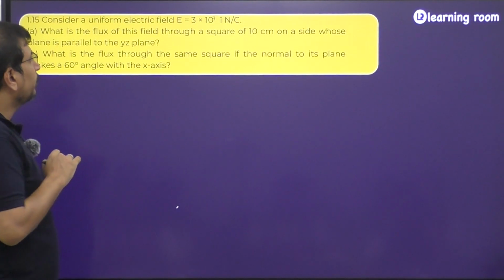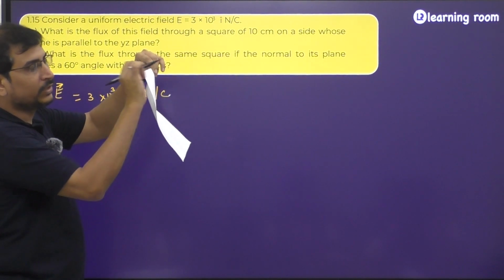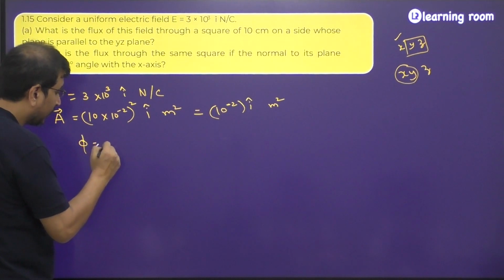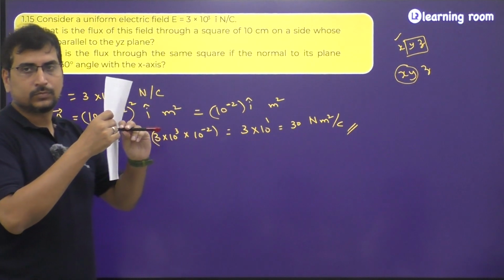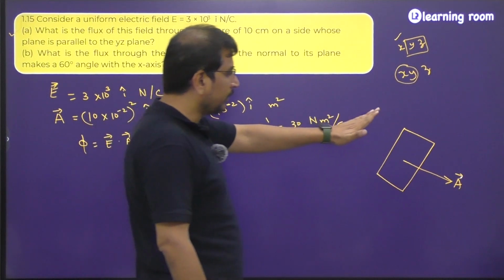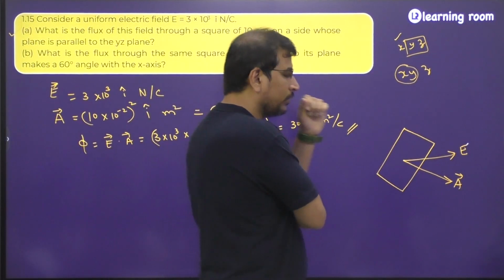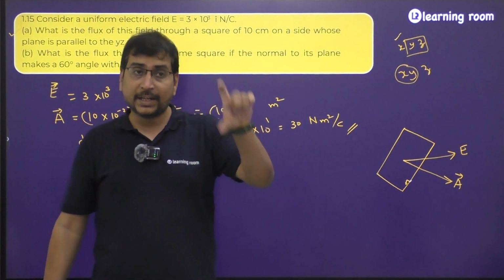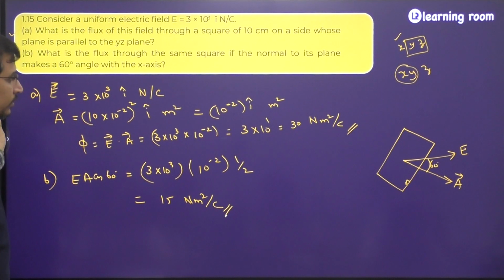EX 1 15